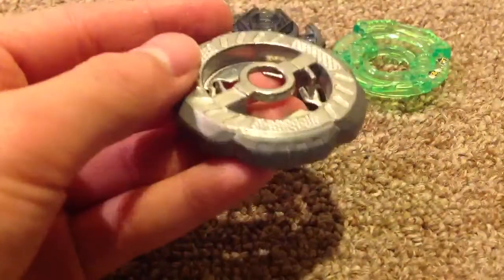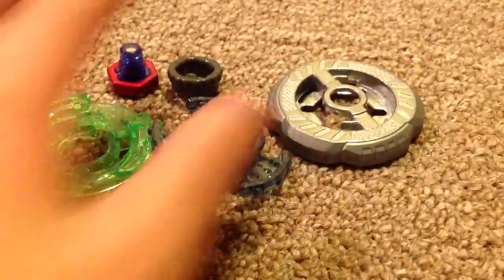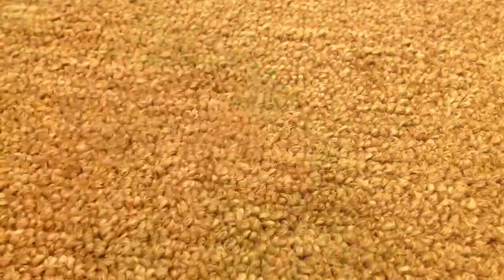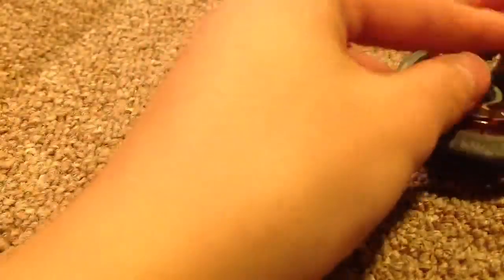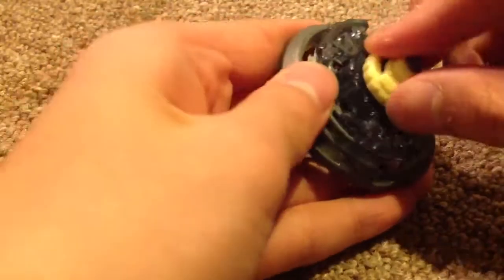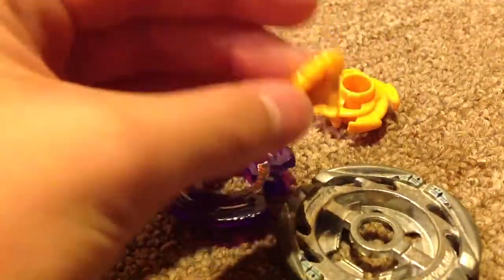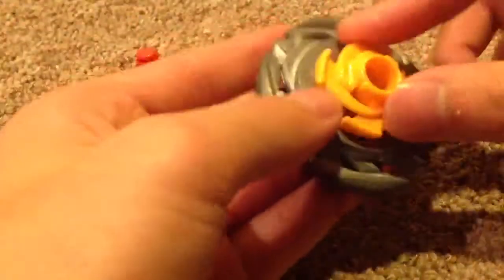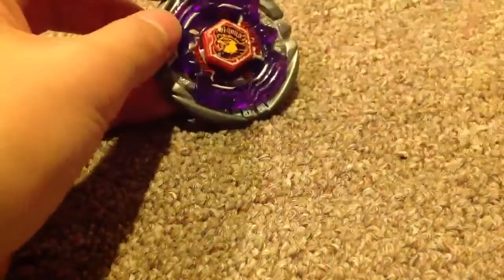The top 3 best beyblade customizing